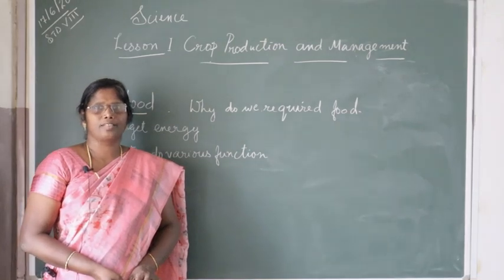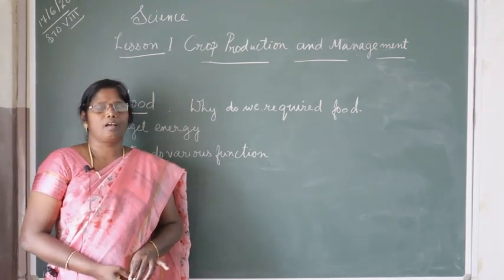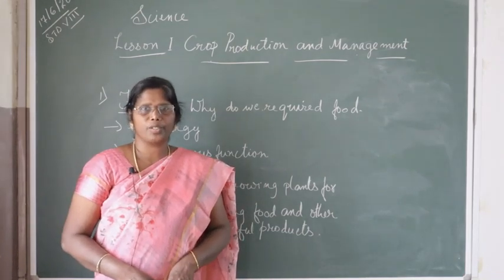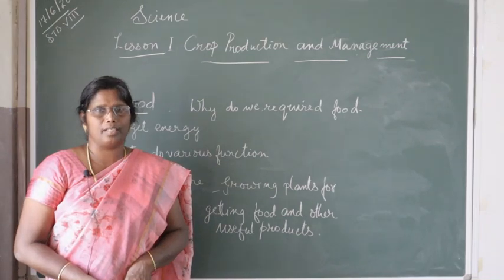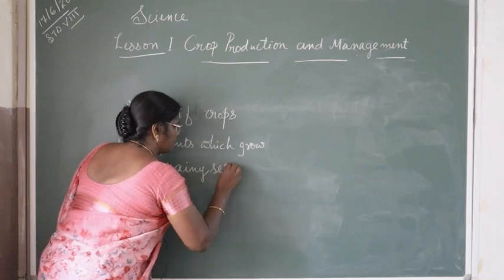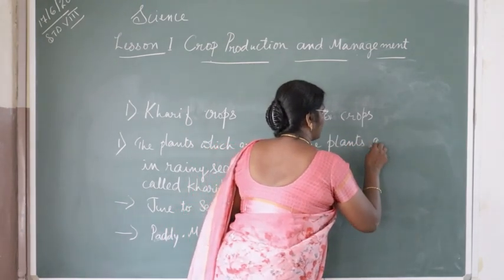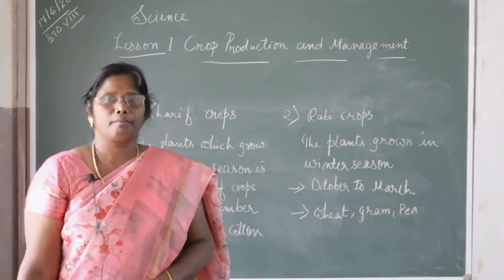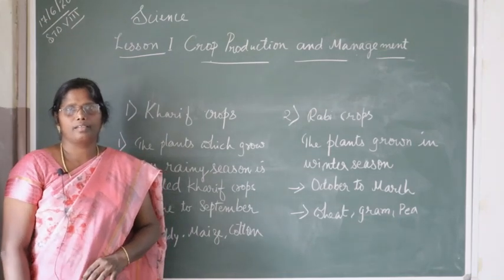STD VIII SCIENCE PART 1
ST.JOSEPH'S ENGLISH MEDIUM SCHOOL